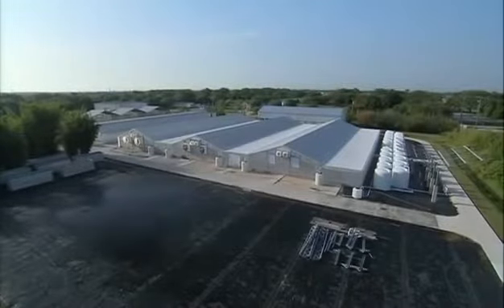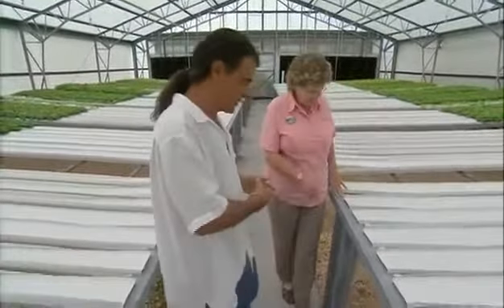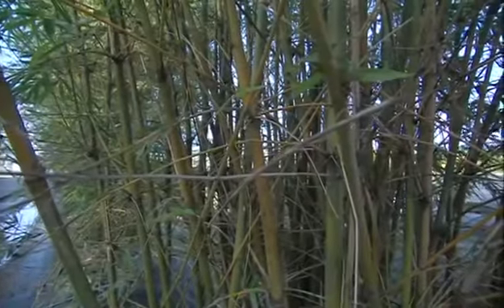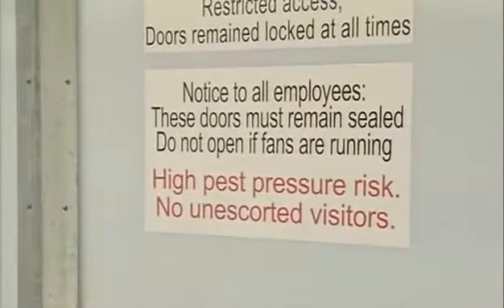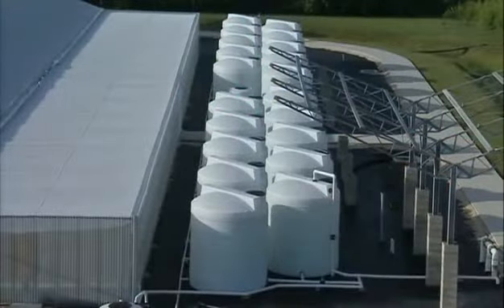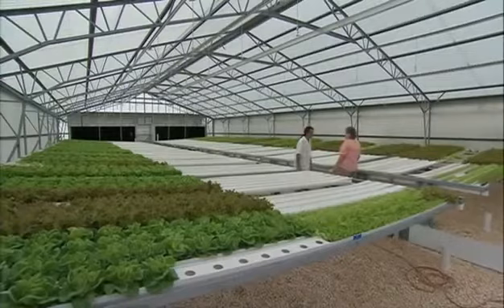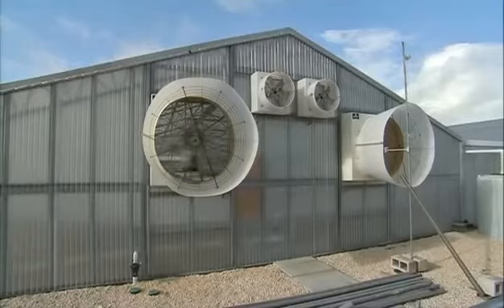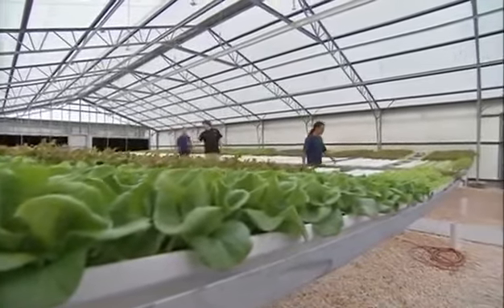Hydroponic Vegetable Growers